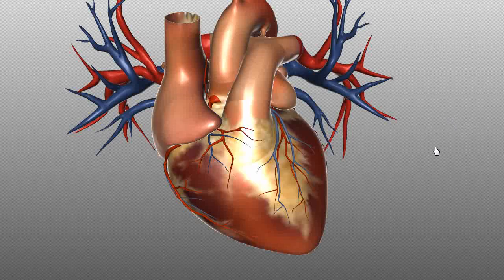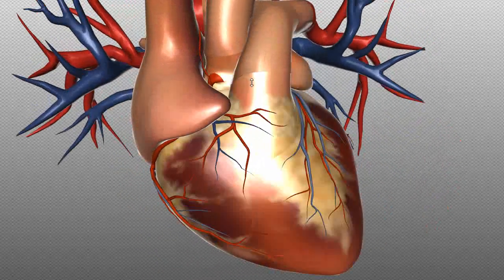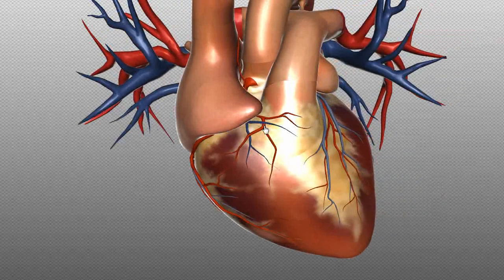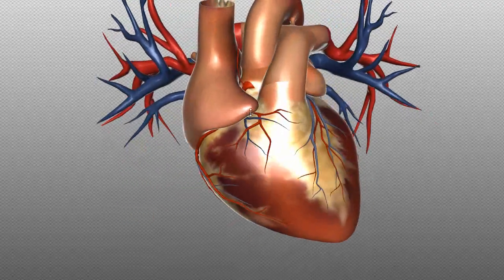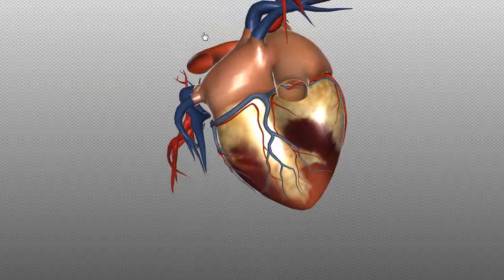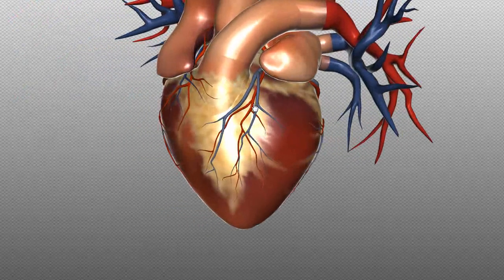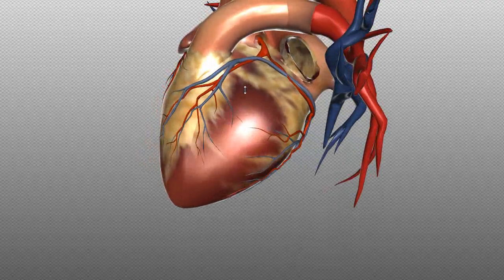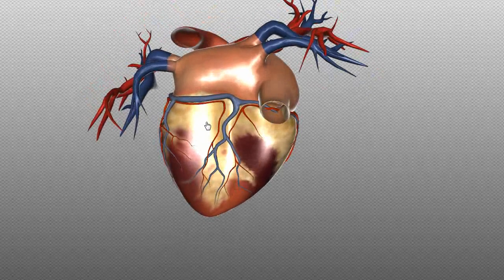Blood supply to the heart - PART 1 - Anatomy Tutorial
3D anatomy tutorial on the blood supply to the heart using BioDigital Human browser This is a tutorial on the coronary vasculature, covering the arterial supply and the venous drainage of the heart. The tutorial is in two parts, so be sure to watch both parts!